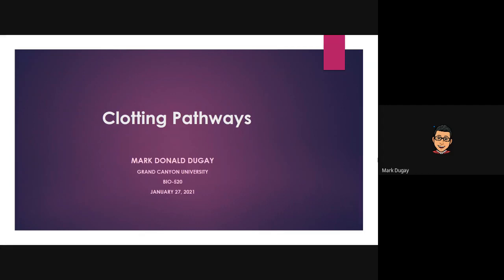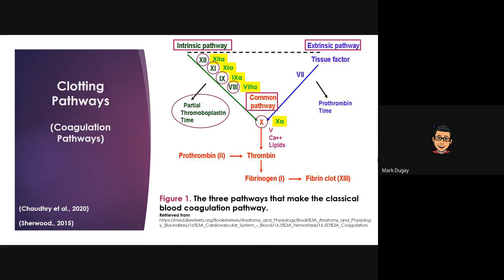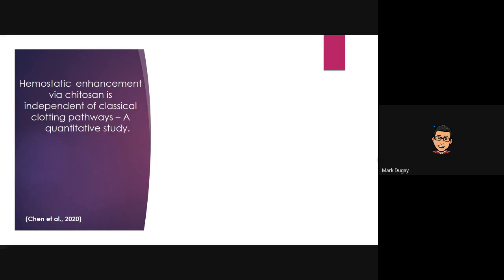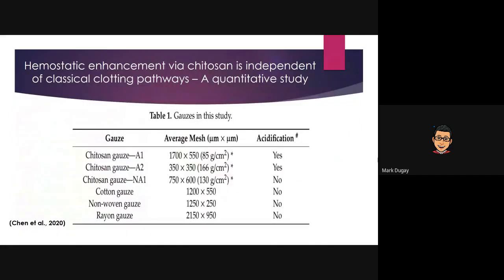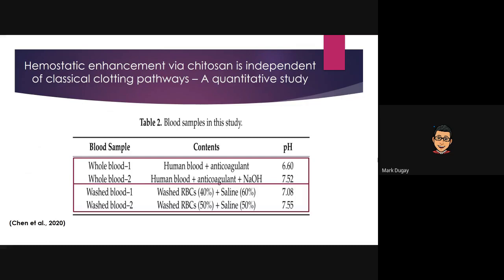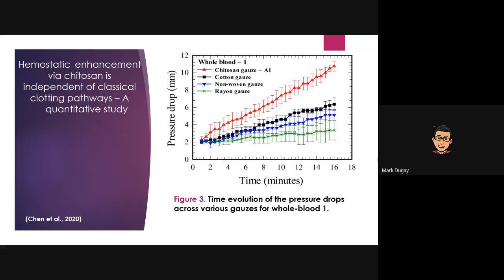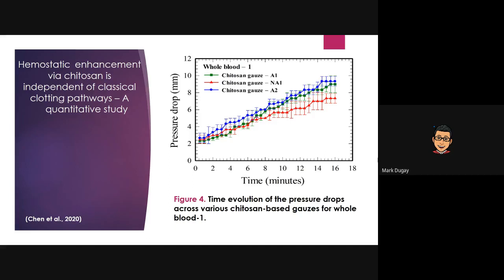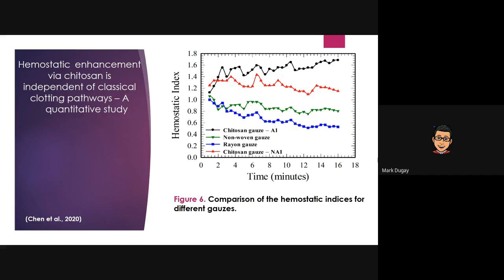Bio-520 Cardiac II and Blood Presentation